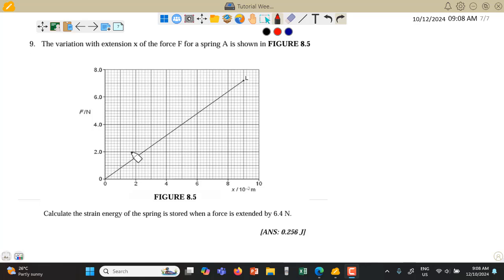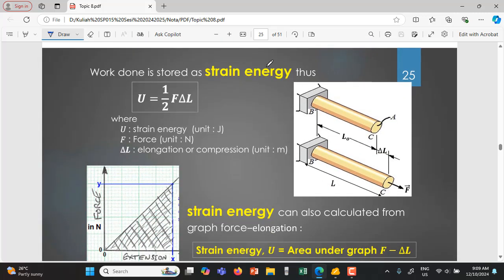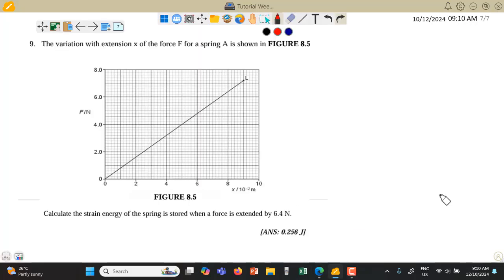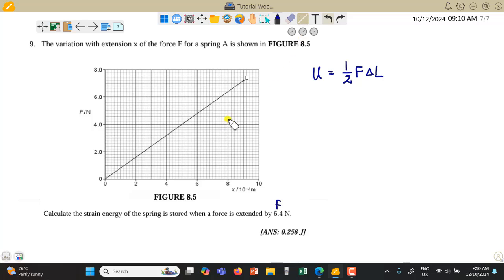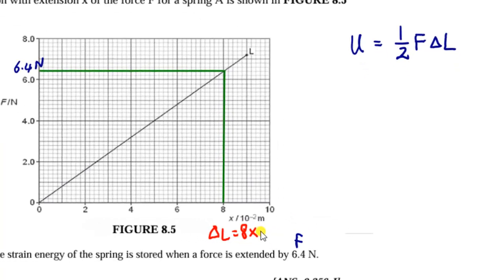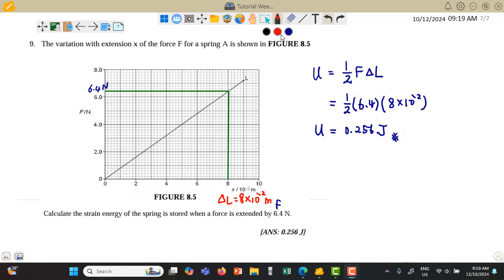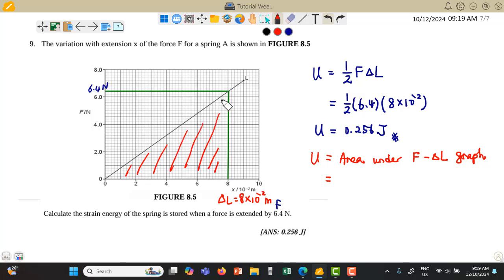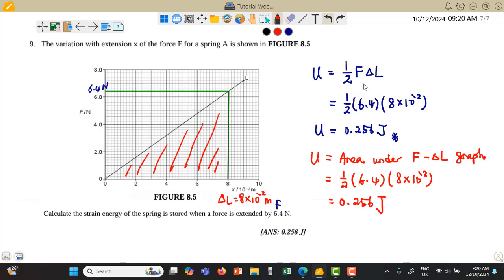Topic8 Question 8